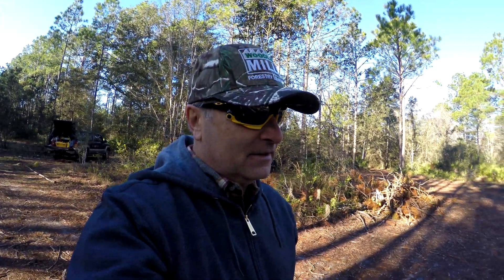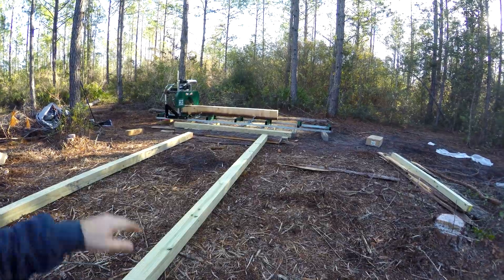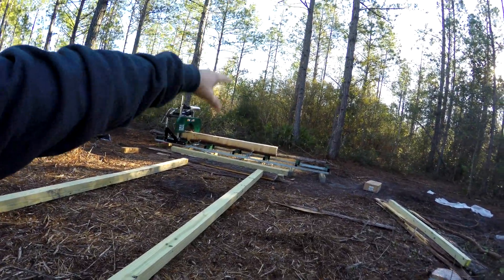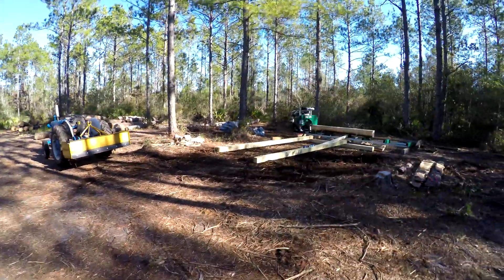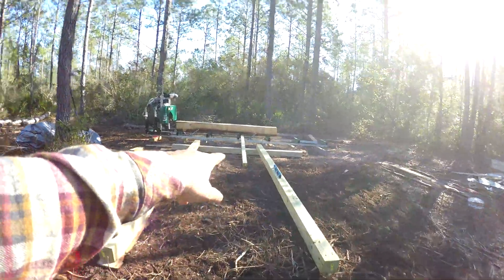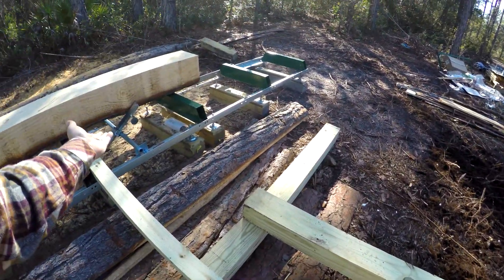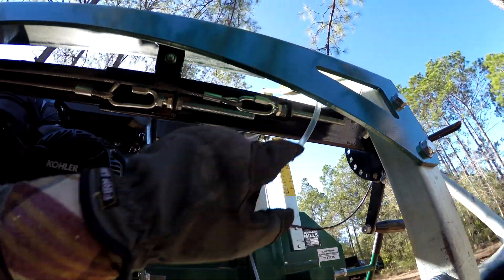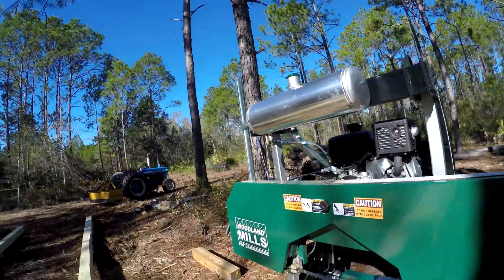Sawmill upgrades for Higher Production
Here I'm building a system to help load logs faster onto the mill to reduce turnover time.